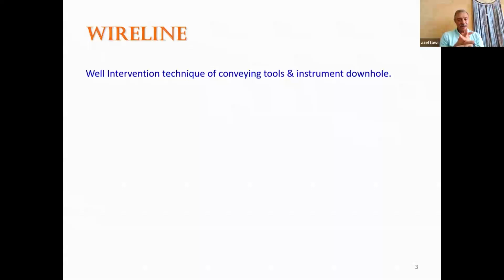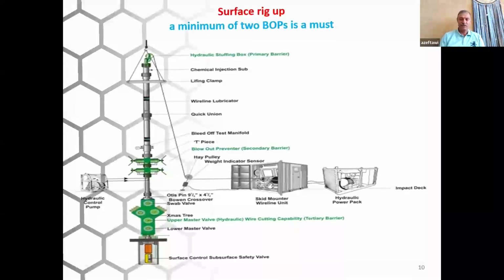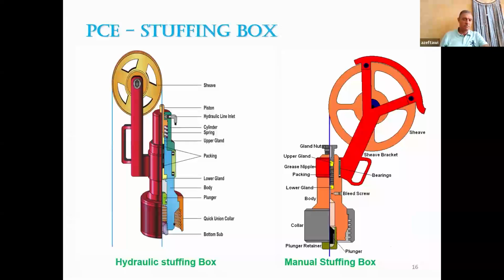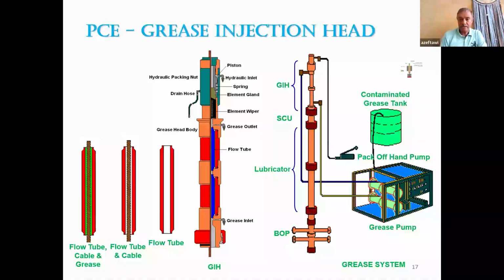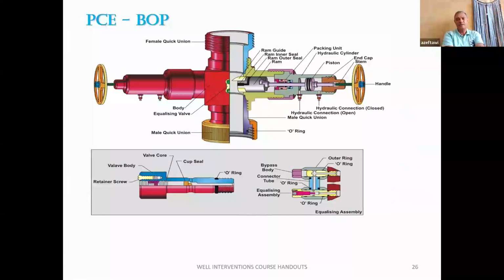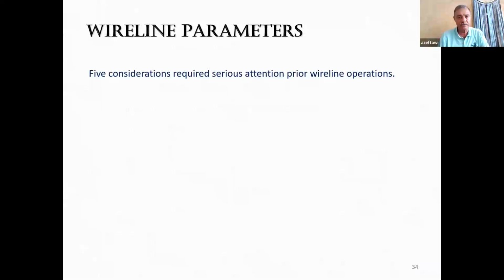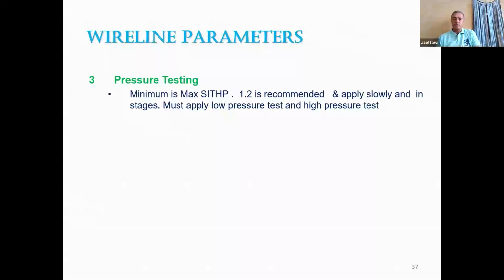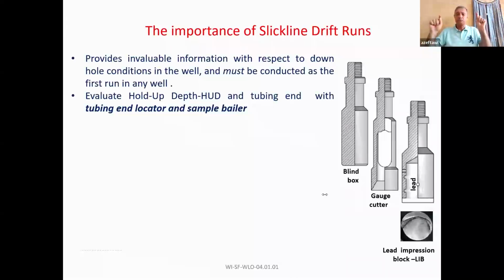Well Intervention by Mr. Ahmed ElZeftawi, Lecture 5/6